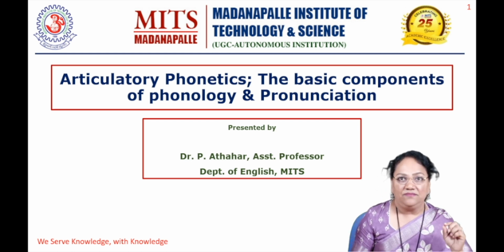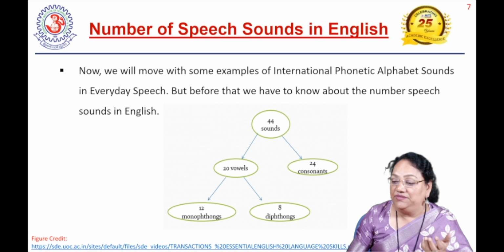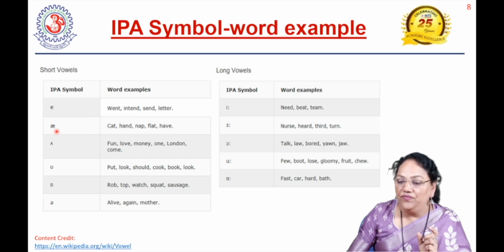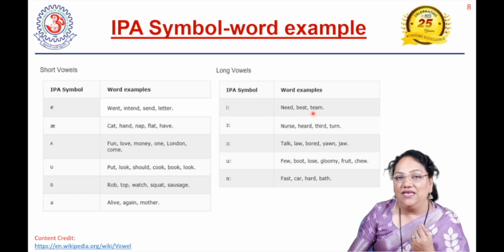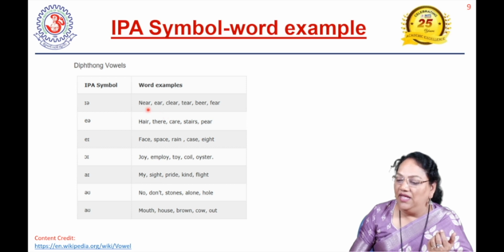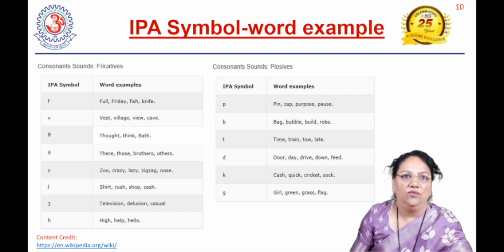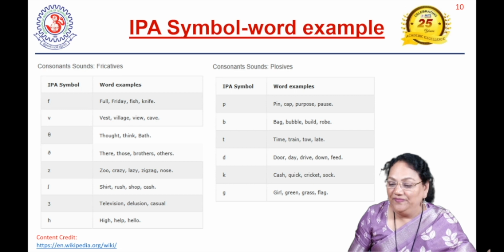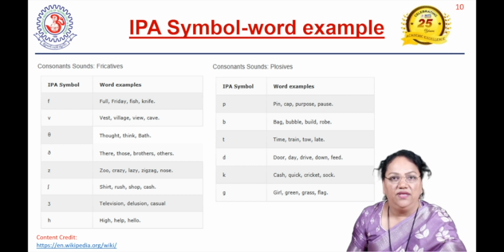Phonetics _ Dr. P. Athahar, Assoc. Prof., Dept. of English, MITS